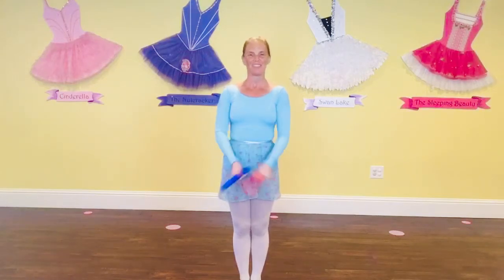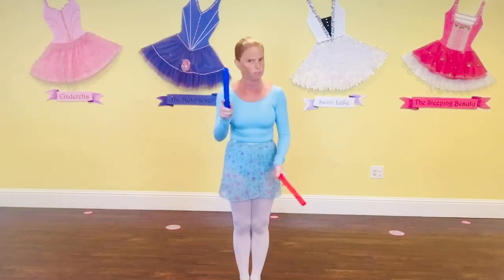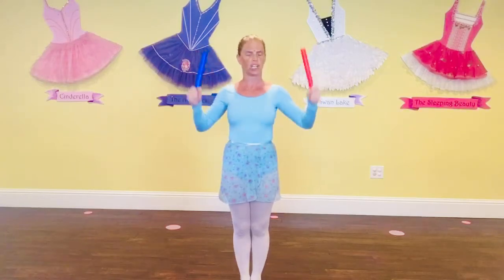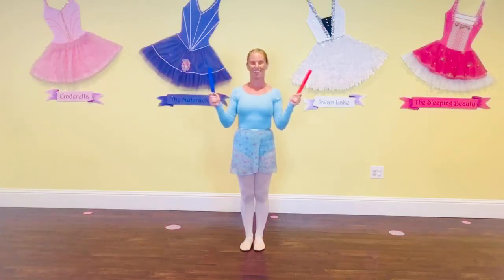Ballet Break: Rhythm Sticks!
Enjoy learning about Rhythm Sticks with Tutu Teacher Marissa!

Learn more about Tutu School classes online and near you